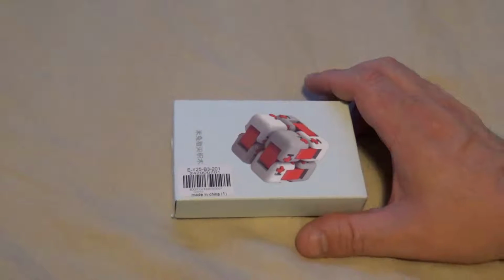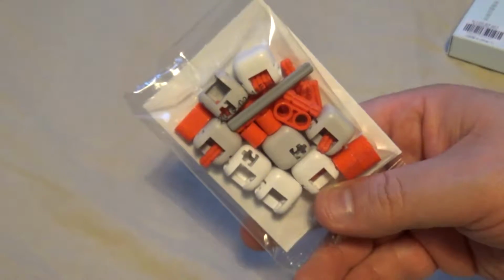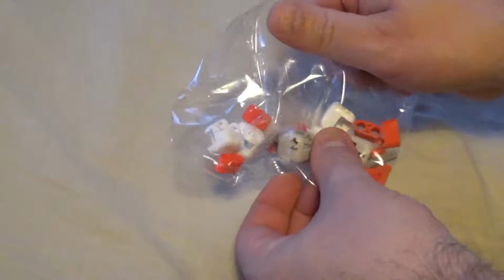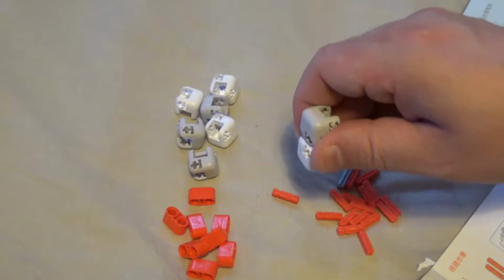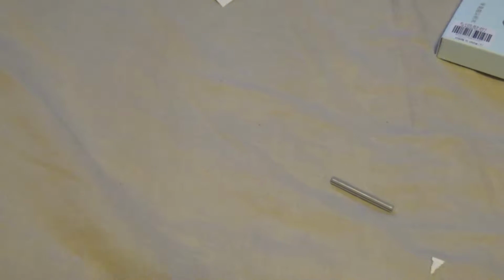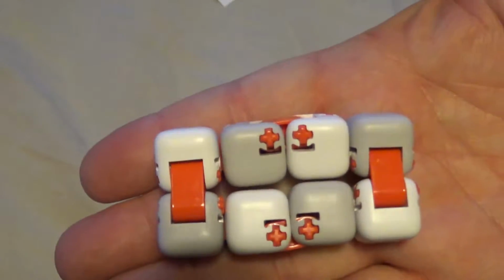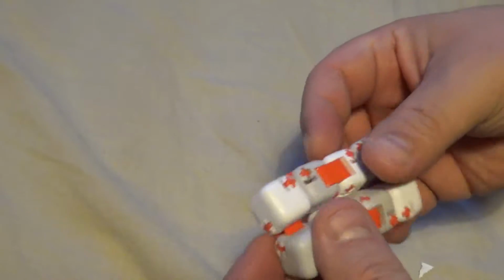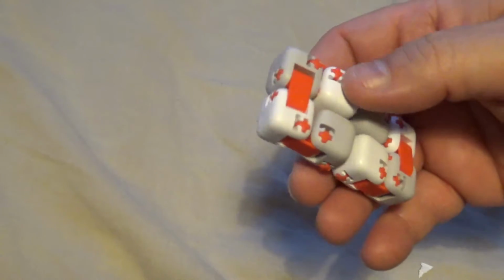Build it yourself stress err fidget cube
We build our own fidget cube, find out how we got on with the build and the product which you can get below.